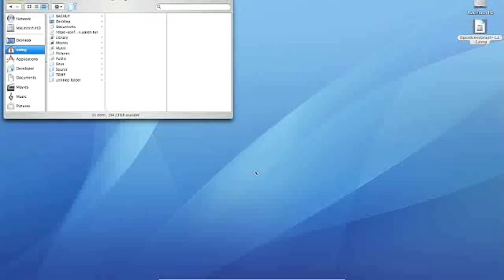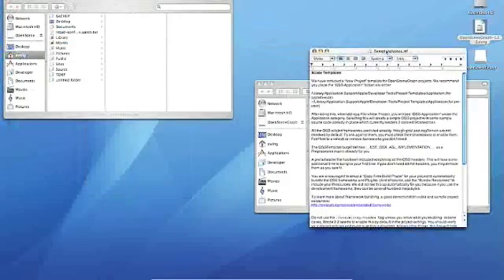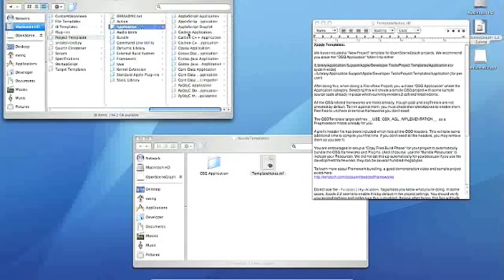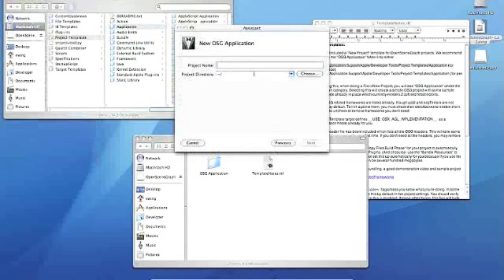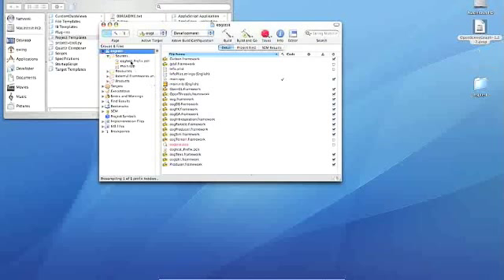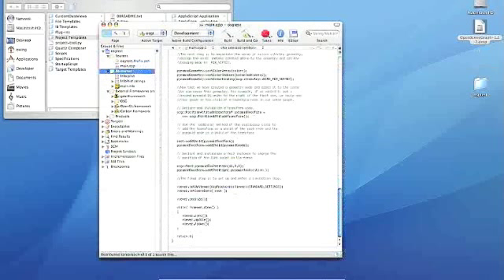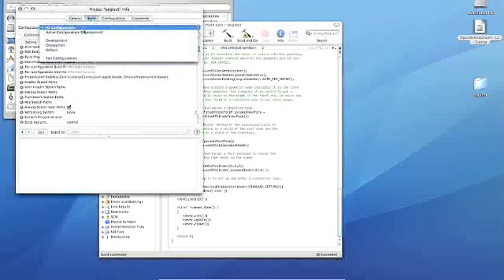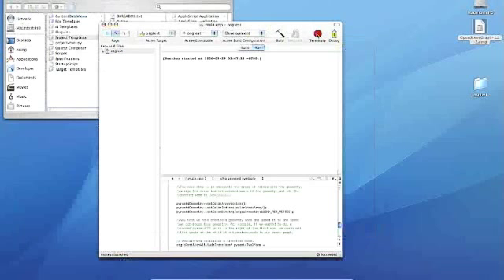Create your first OpenSceneGraph program for Mac OS X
This demonstrates how to create your first OpenSceneGraph application using our OSG Xcode template.

This was originally part of a 4-part video series to get going with OpenSceneGraph on Mac OS X.

Wow, the YouTube low-res really makes the screencast nearly useless. You might try the above link for the original higher-res videos. Or if you have an AppleTV (or maybe an iPhone), you might be able to pull more directly from the original higher res H.264 submission.